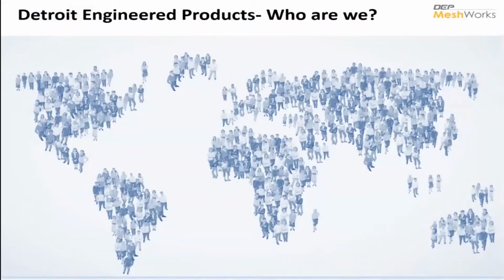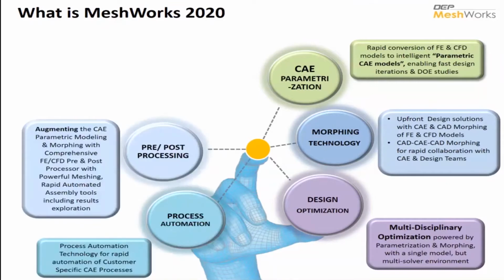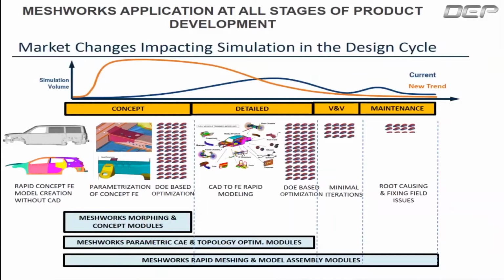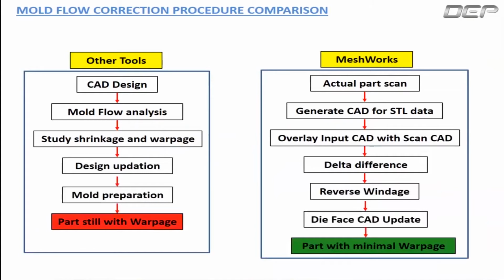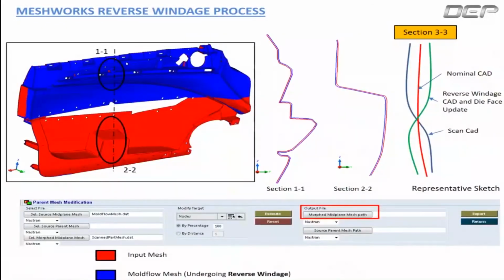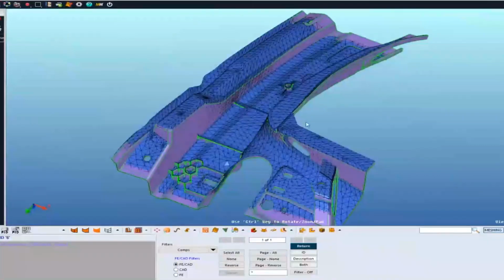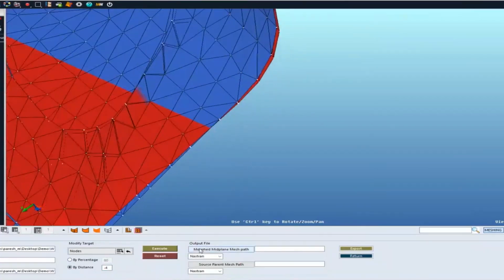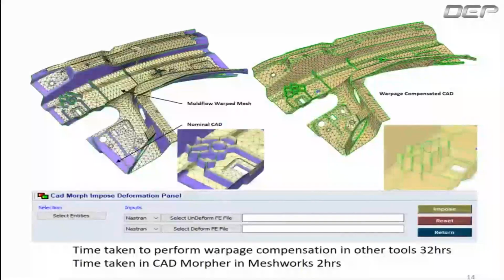Warpage correction and part distortion reduction in injection-molded designs using MeshWorks2020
This webinar focuses on a pain point for many- plastics and will cover how MeshWorks can help you save time and effort.